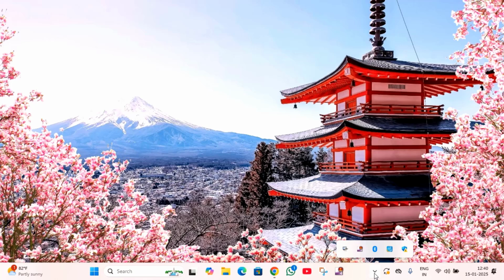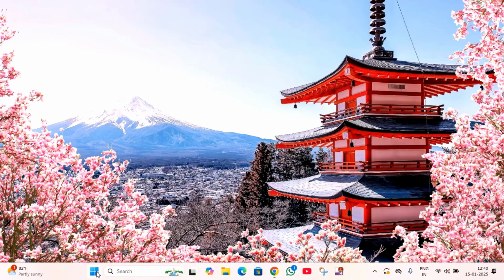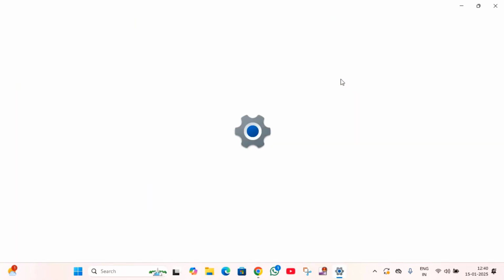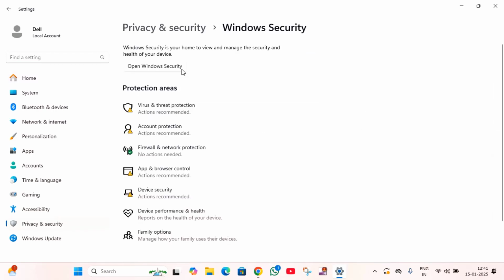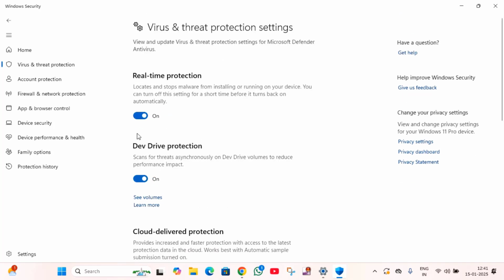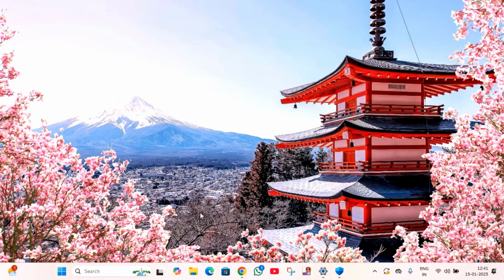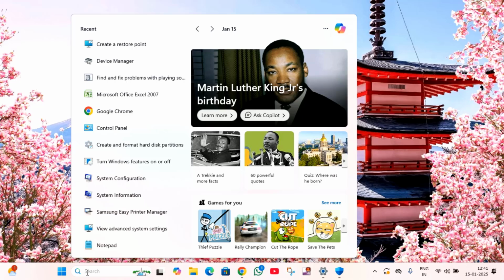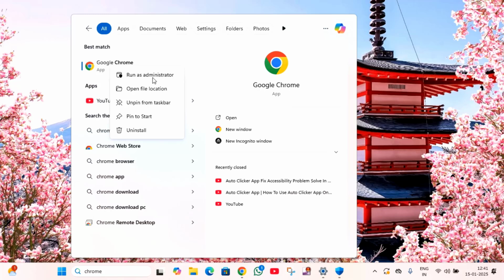How to Fix Error 0xc000000e5 Solution | The application was unable to start correct Problem Solved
How to Fix Error 0xc000000e5 Solution | The application was unable to start correct Problem Solve | Application Error